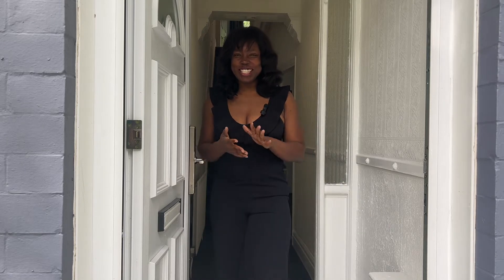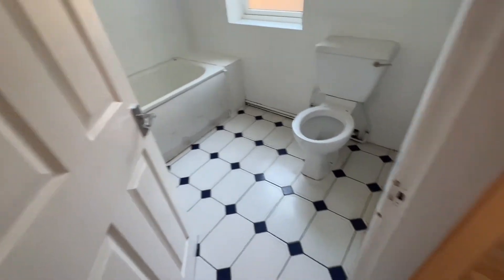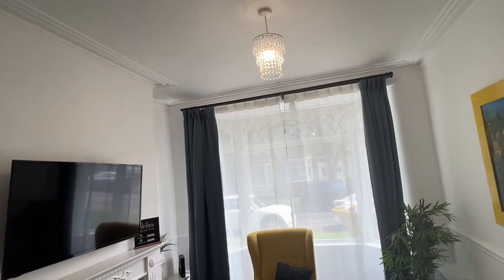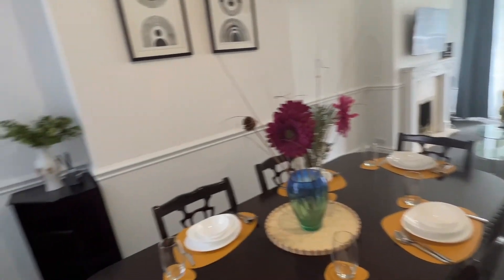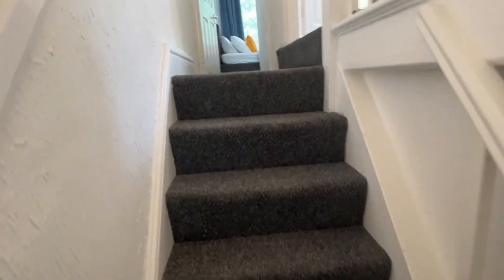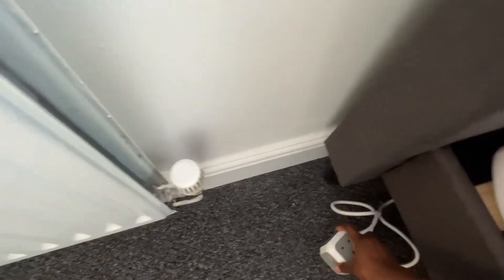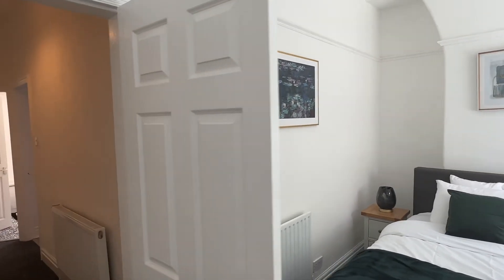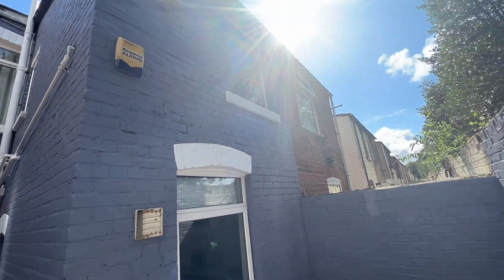SEE INSIDE MY UK INVESTMENT PROPERTY AFTER RENOVATION